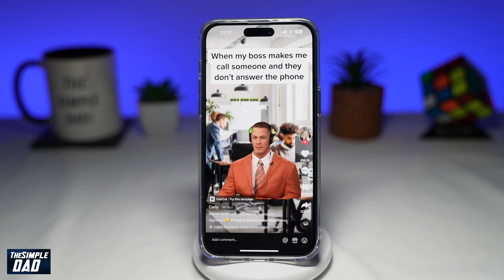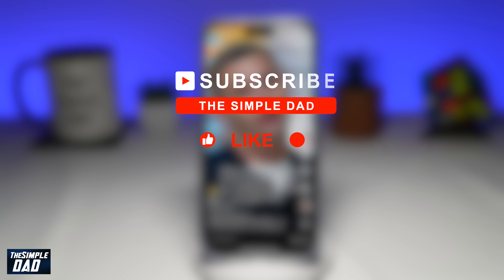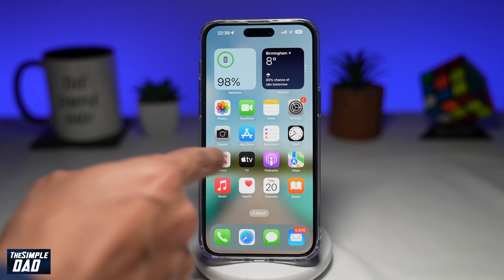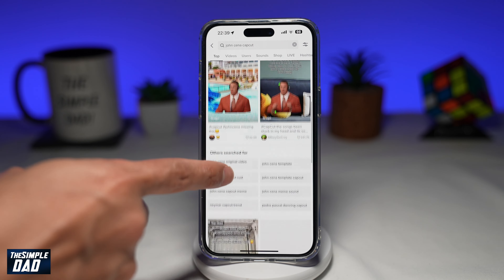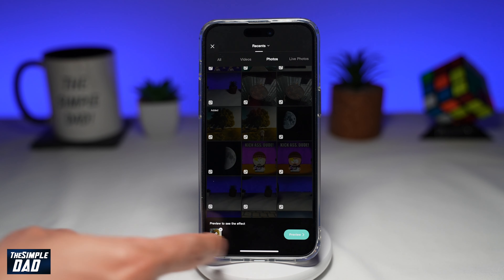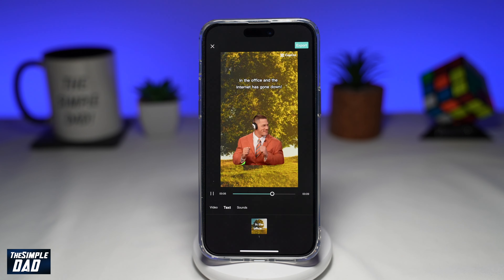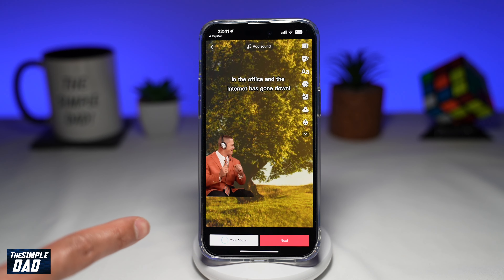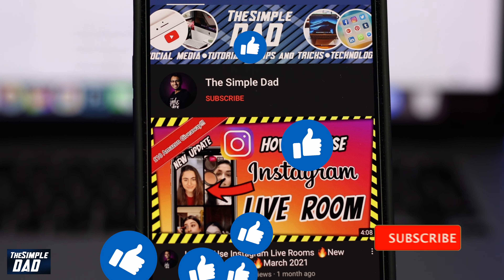How to Create John Cena Dancing Viral Video on Tiktok | John Cena Dancing Capcut Template (2023)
00:00 Intro
00:10 Like or no Like
00:20 How to Create John Cena Dancing Viral Video on Tiktok